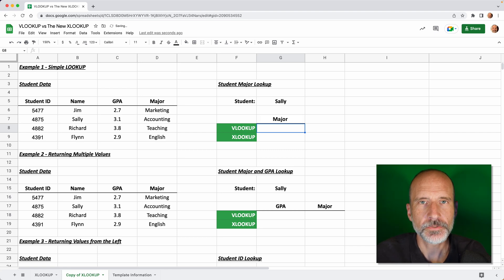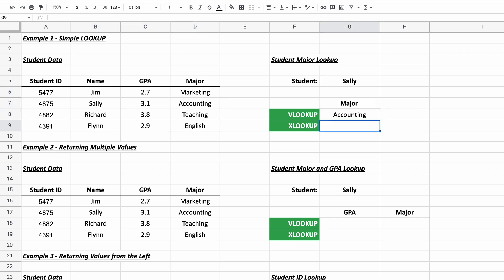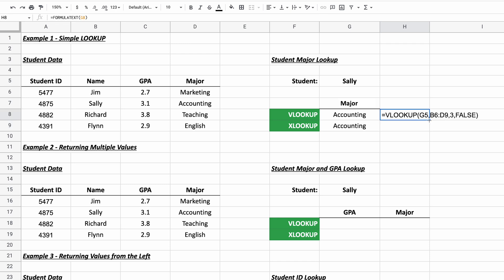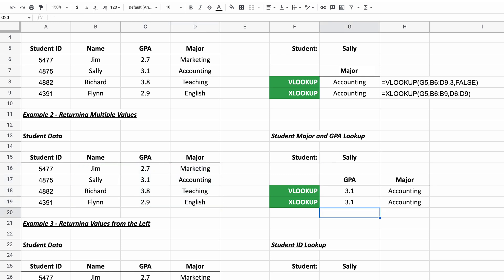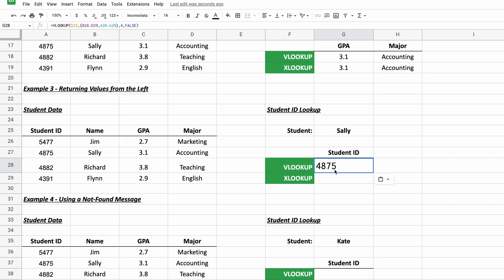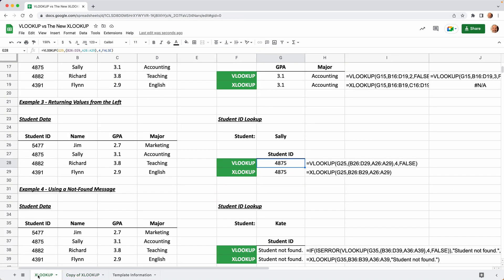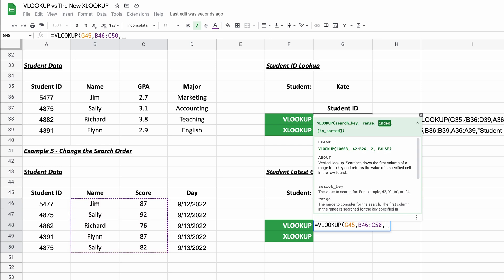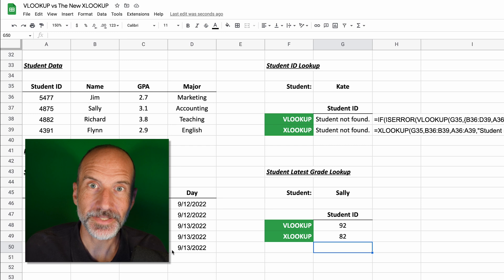VLOOKUP vs XLOOKUP - Which One is Better?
Let's see how the new XLOOKUP function in Google Sheets holds up against the old VLOOKUP.

Timestamps:
0:00 Intro
0:14 Simple lookups
2:55 Returning multiple values
4:28 Looking to the left
6:29 Not found message
7:54 Reverse search order (from the bottom up)
9:07 Next video - Named functions